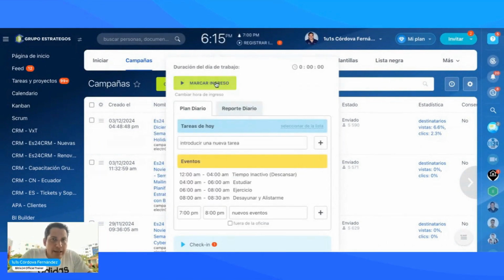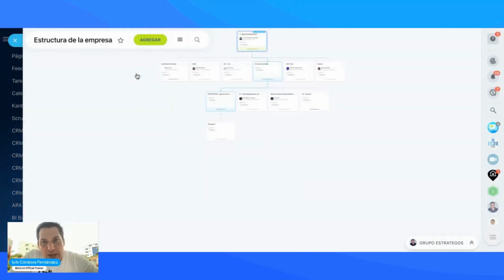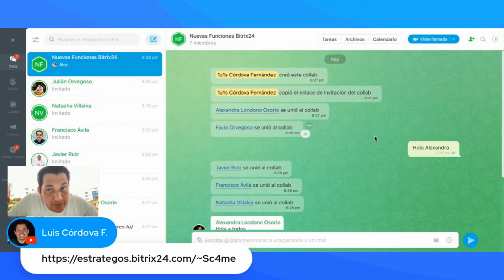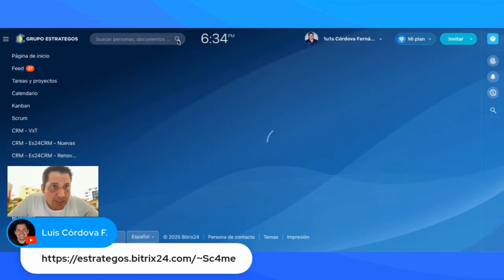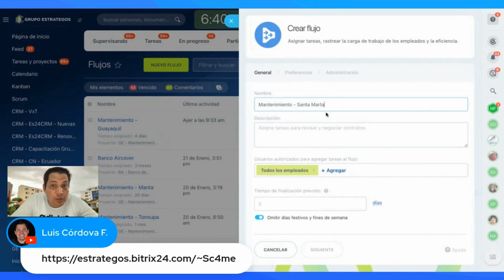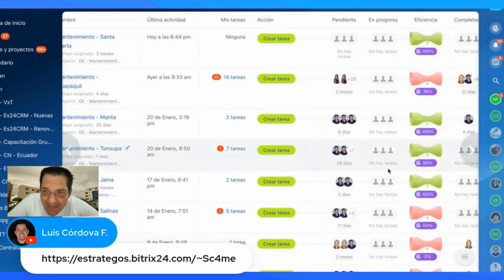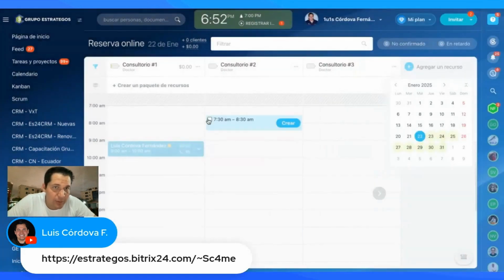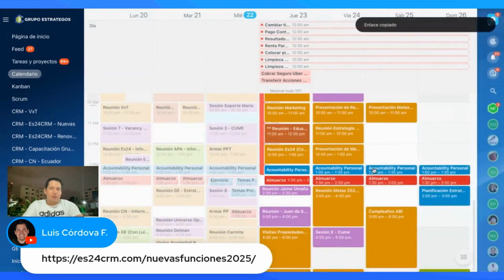New Features in Bitrix24 - 2025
In this video, we present all the latest Bitrix24 features designed to increase your productivity and enhance team collaboration. Learn how to make the most of AI-powered tools, project management improvements, and much more!

00:10 Welcome!
05:45 Introduction
12:30 Bitrix24 now uses the latest version of ChatGPT
13:42 Create AI-powered websites in Bitrix24
15:14 AI auditing for meetings in the video conferencing module
19:00 New options and settings for company structure in Bitrix24
21:00 Bitrix24 introduces a template designer for remote work
22:47 New external collaboration module in Bitrix24
26:53 AI-powered chatbot
32:00 AI workflows to audit your processes in Bitrix24
43:00 AI-powered sales call auditing in Bitrix24
47:38 Bitrix Booking
54:42 Q&A session